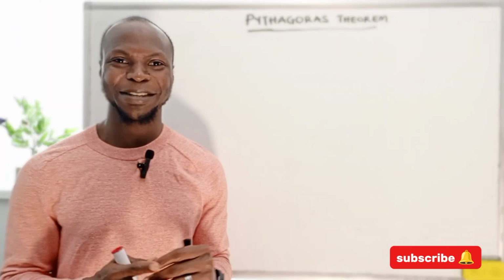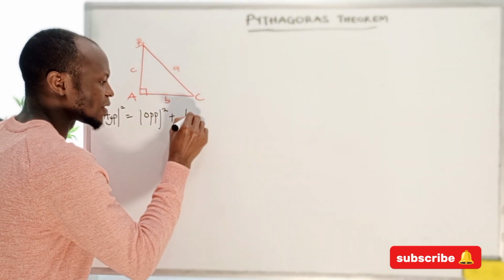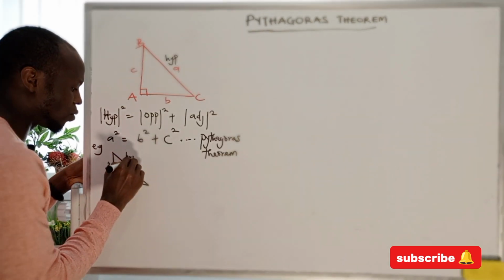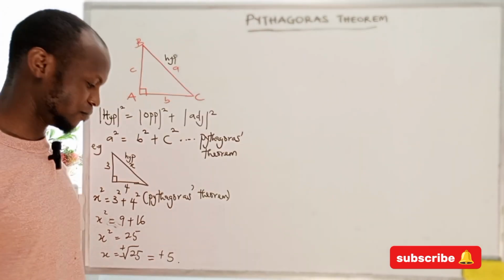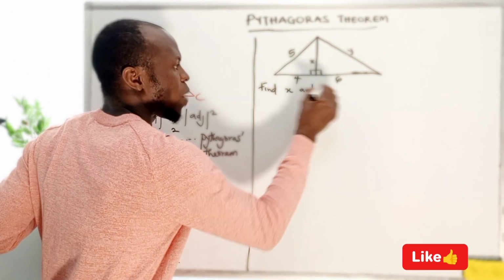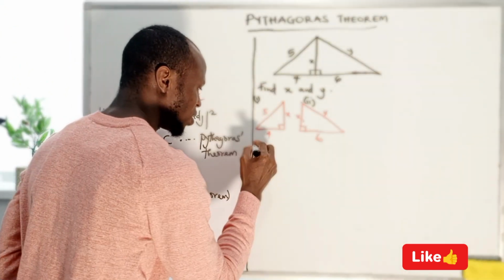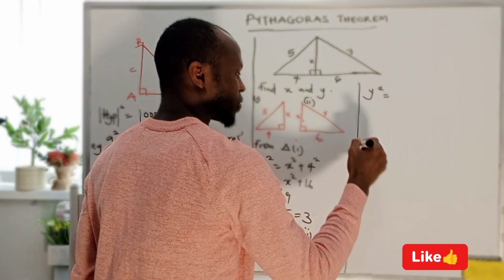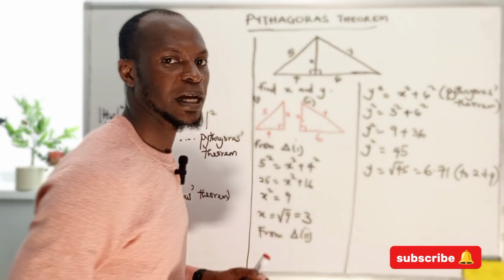Pythagoras' Theorem //Trigonometry // Solving sides of Right-Angled Triangles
Today’s video is all about TRIGONOMETRY, grab your pen and paper!!